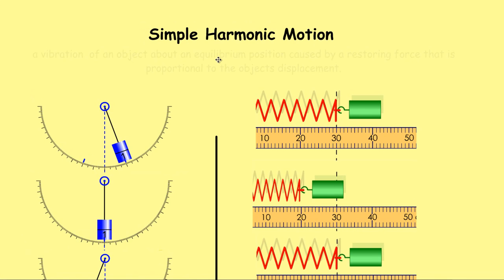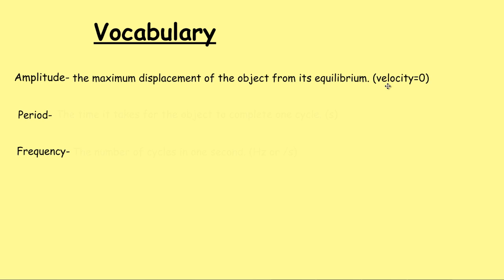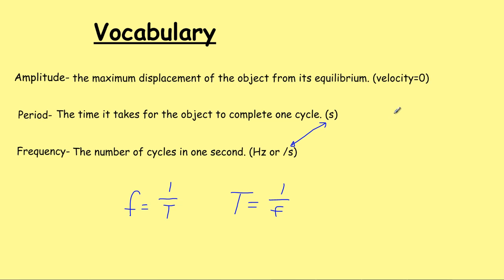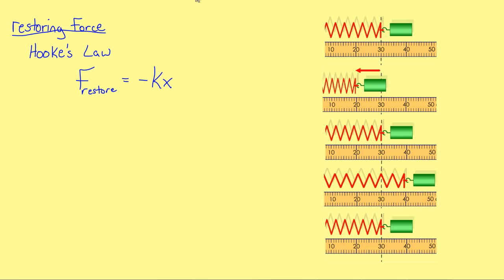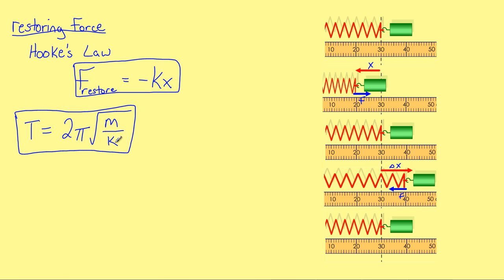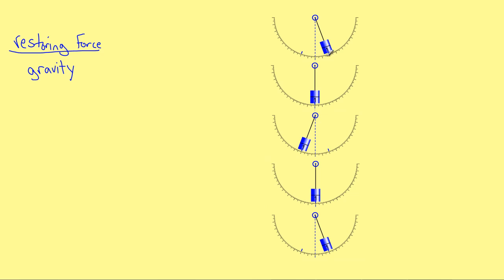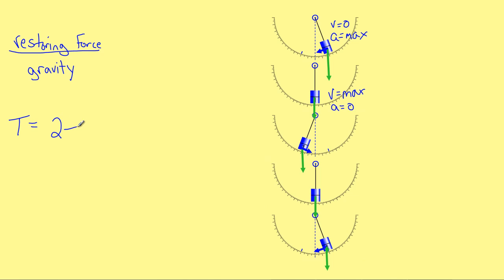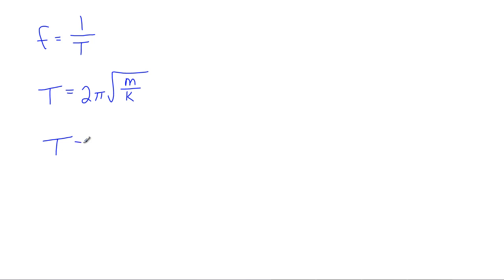Simple Harmonic Motion.mp4